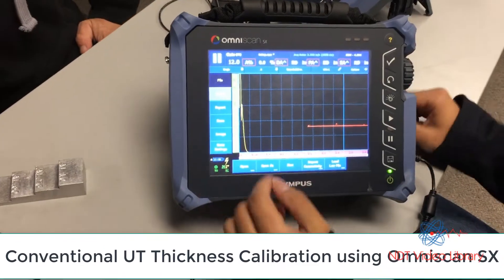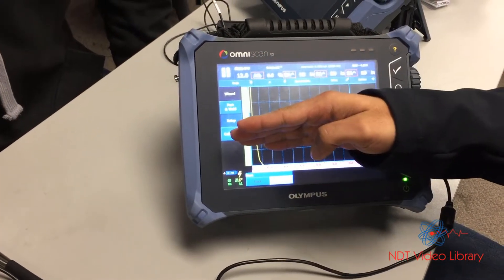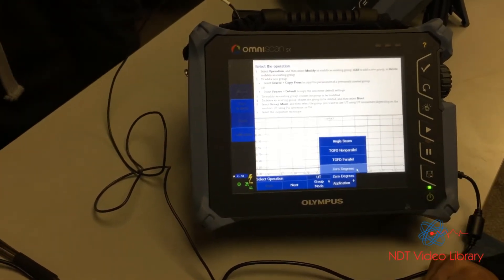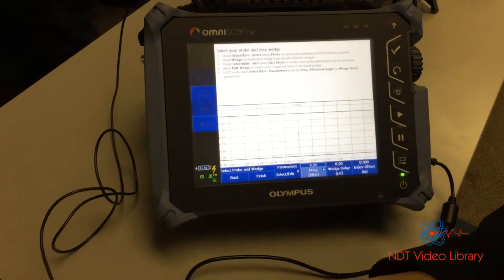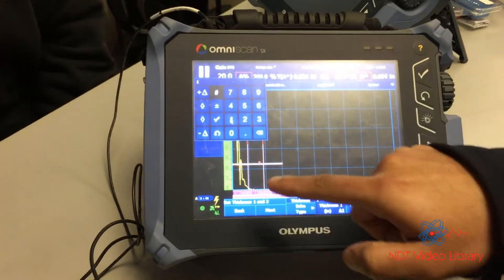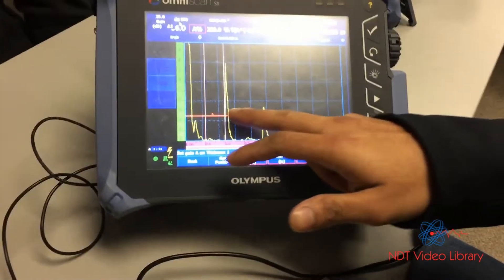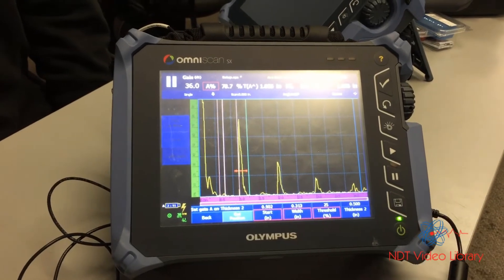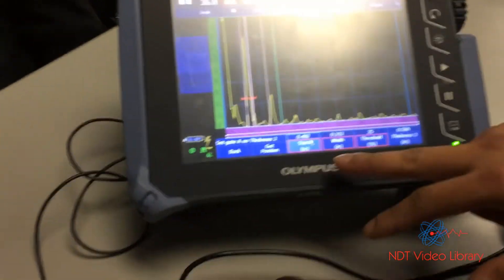How to perform UT thickness calibration using Omniscan SX?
In this video you will learn how to perform Ultrasonic Thickness calibration using Omniscan SX.